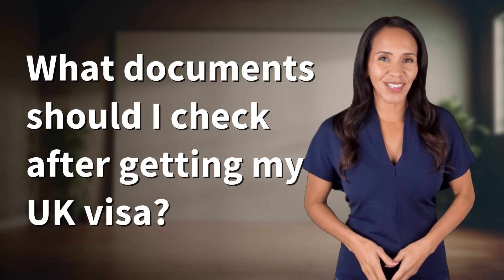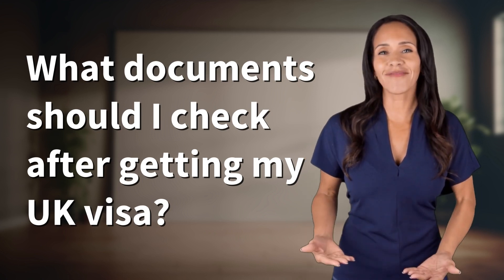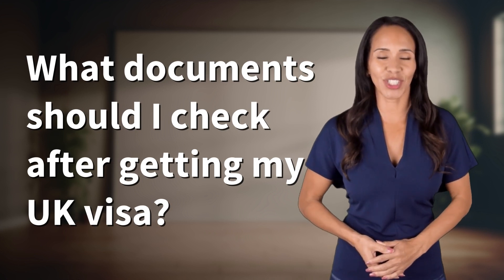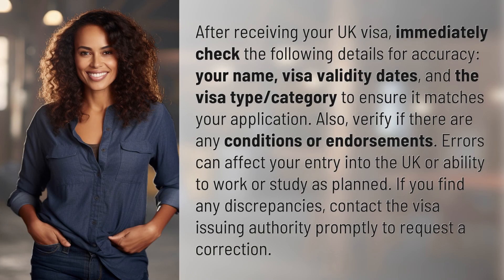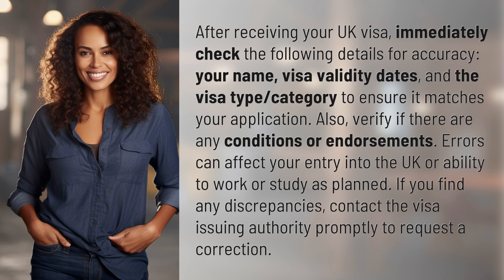What documents should I check after getting my UK visa?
Checking Your UK Visa: What Documents to Review Upon Arrival 👉 UK Visa Check 👉 Ensure a smooth entry into the UK by reviewing important details on your visa such as your name, validity dates, and visa type. Act quickly to address any errors to avoid issues with work or study plans.

Laura S. Harris (2024, April 28.) What documents should I check after getting my UK visa?
    🌐 AskAbout.video